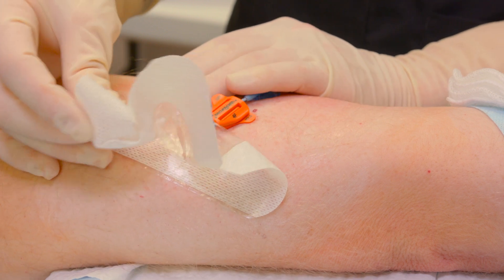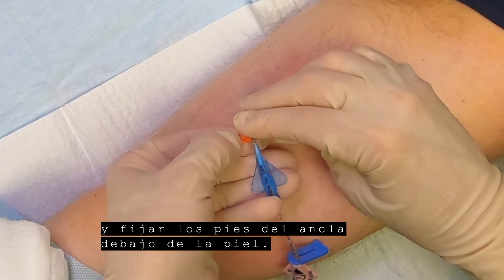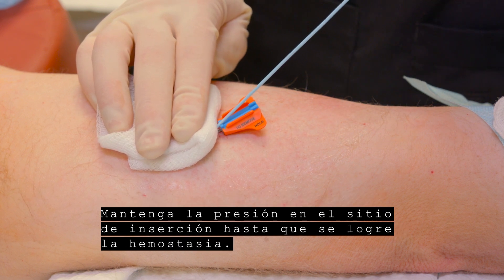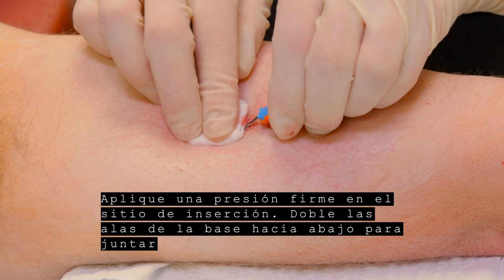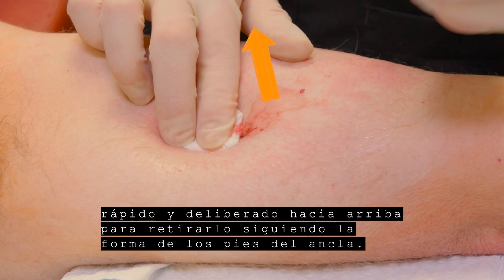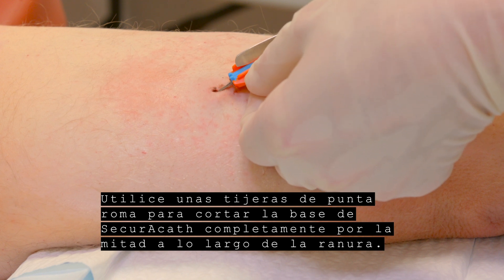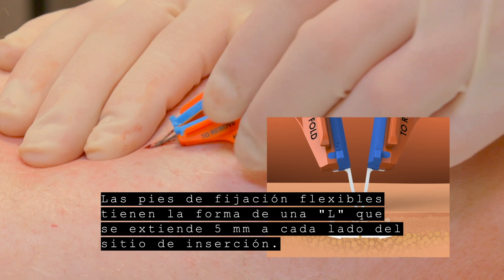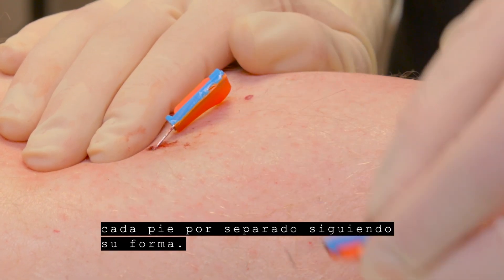Retirada del SecurAcath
¡Bienvenidos a CAMPUS VYGON!

Un espacio para APRENDER sobre procedimientos y técnicas sanitarias de la mano de PROFESIONALES REFERENTES.

SecurAcath utiliza un pequeño dispositivo de anclaje que se coloca justo debajo de la piel en el punto de inserción del catéter, y se fija a la sonda del catéter. Este sistema  está diseñado para catéteres de sonda redonda.
En este video se detalla como retirar el dispositivo.